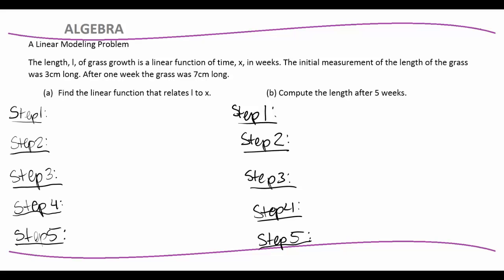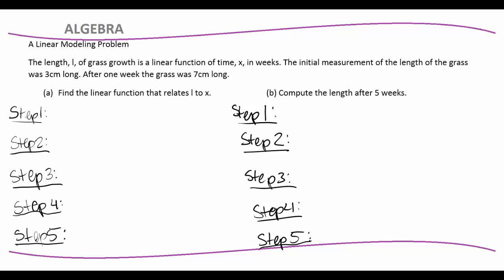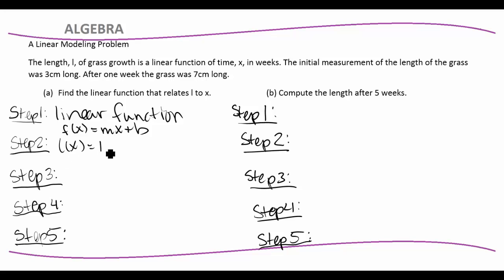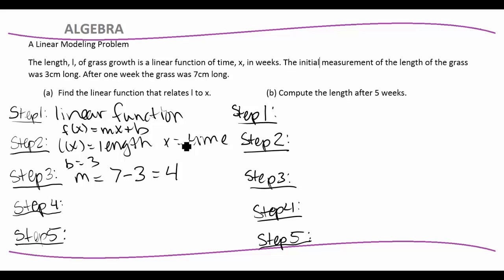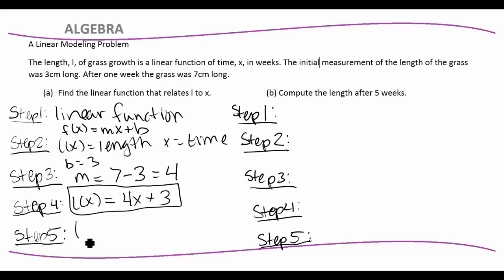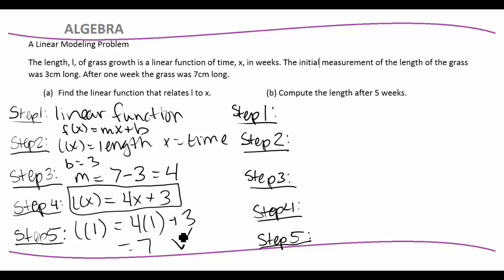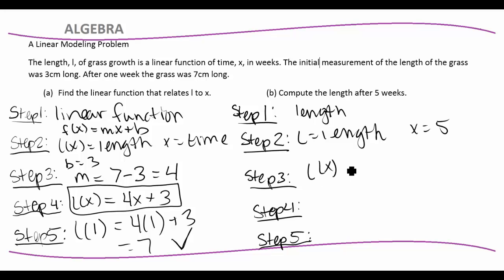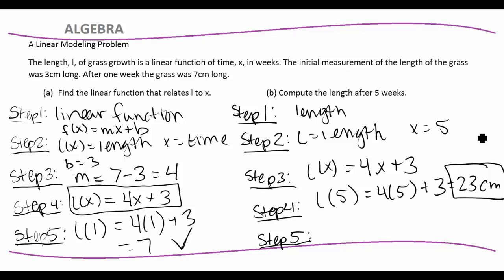2 5 Linear Modeling